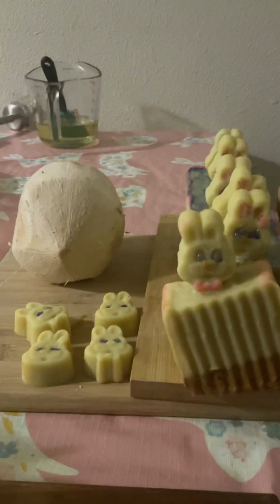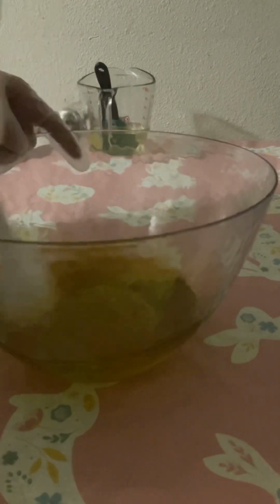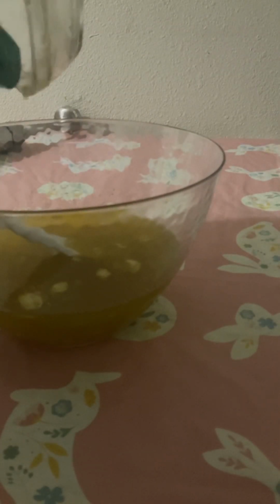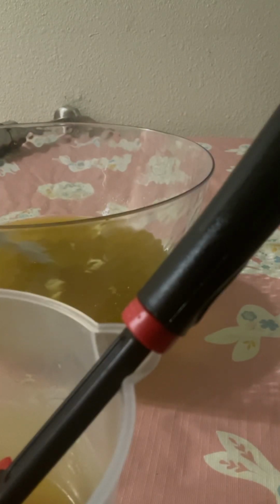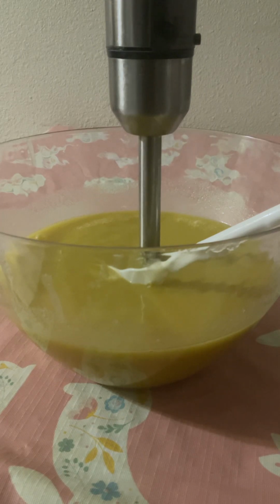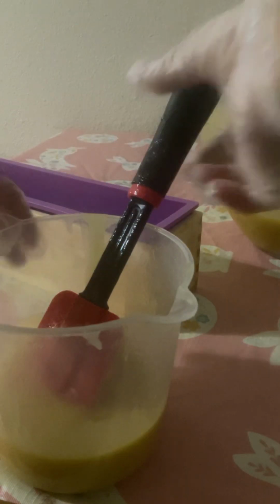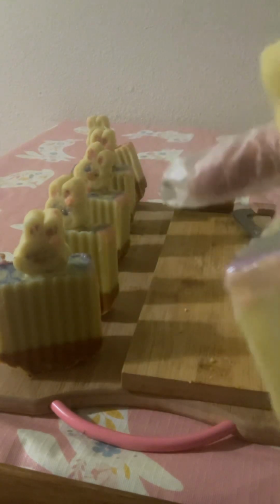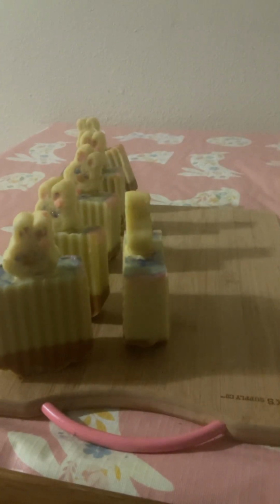Shea butter and coconut milk soap with recipe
Shea butter 3 oz
Cocoa butter 2 oz
Coconut oil 8 oz
Olive oil 15 oz
Castor oil 4 oz

10 oz Coconut milk
4 oz Lye